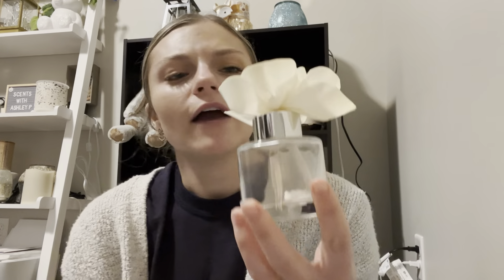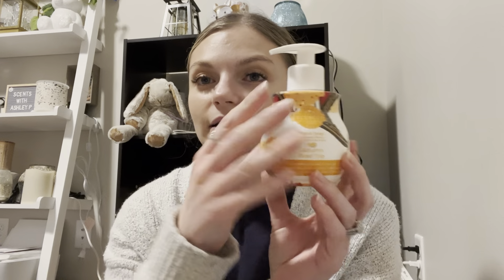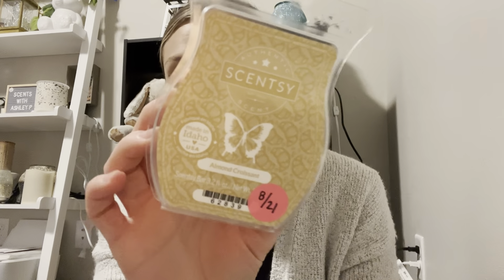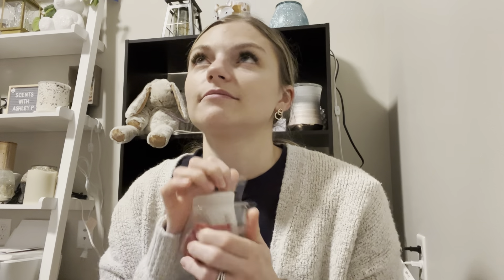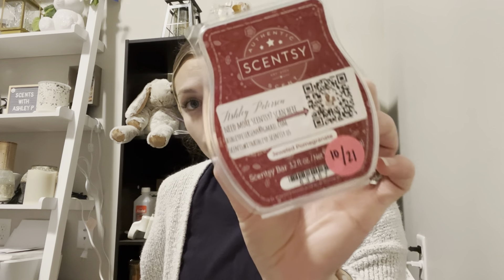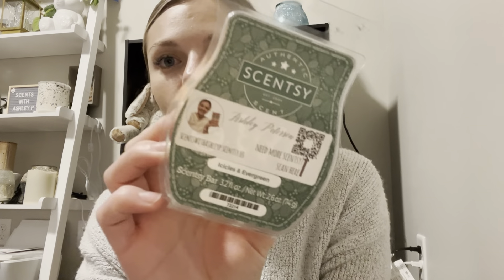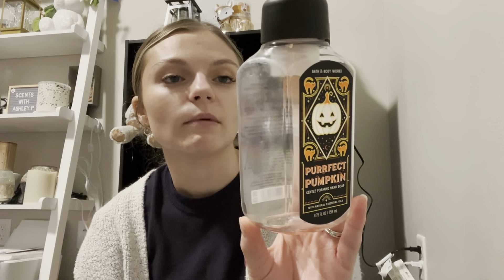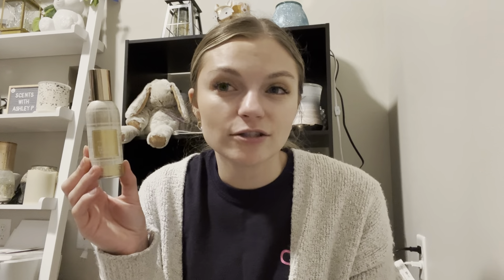Fragrance Friday | Home Fragrance Roundup | December 10, 2021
Intro: 0:00
Scentsy 0:40
BBW + Candles: 18:00
Melted Moose: 24:25
Rose Girls: 25:19

Target Candle Hurricane

**Scentsy Deadline for Christmas Shipping is December 15**